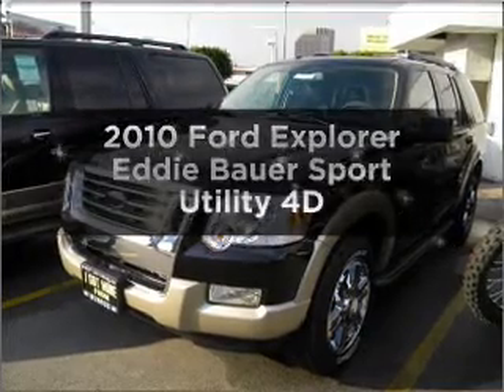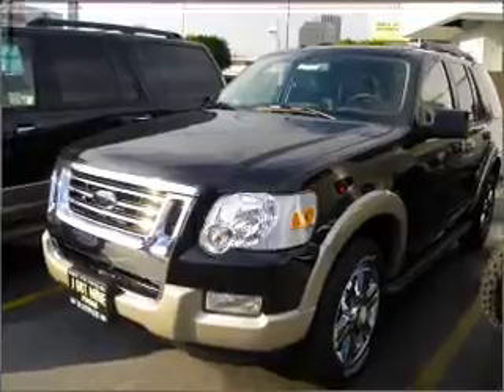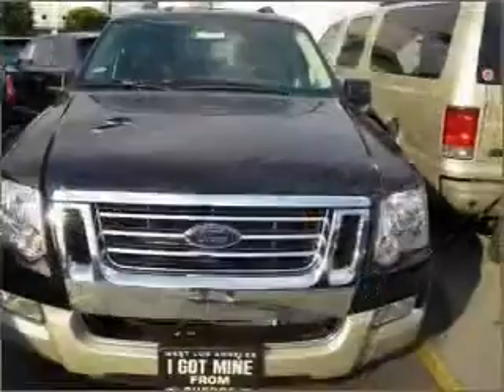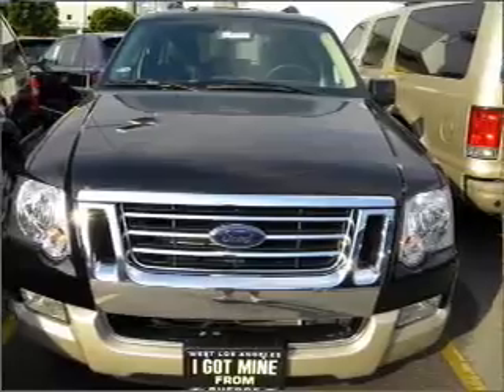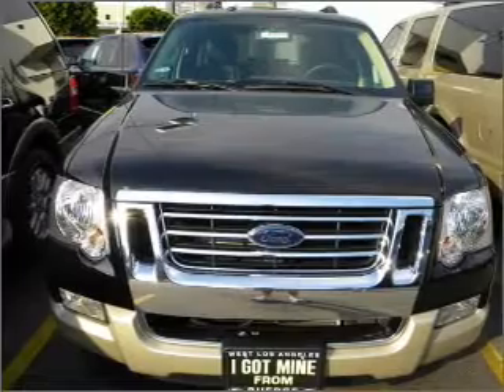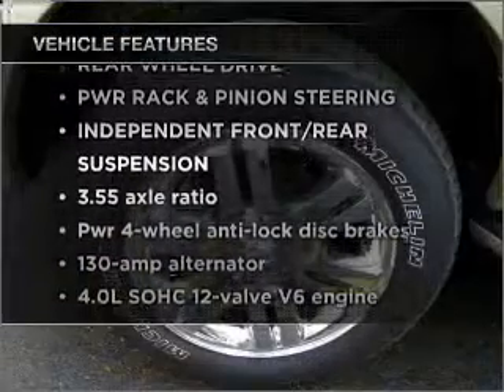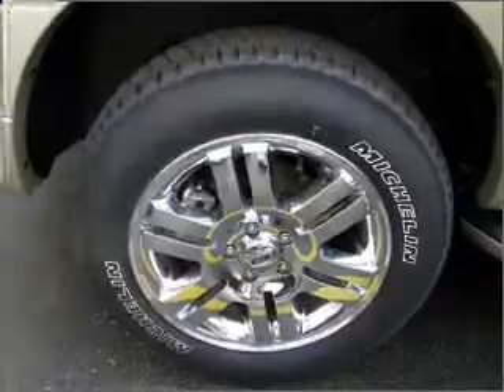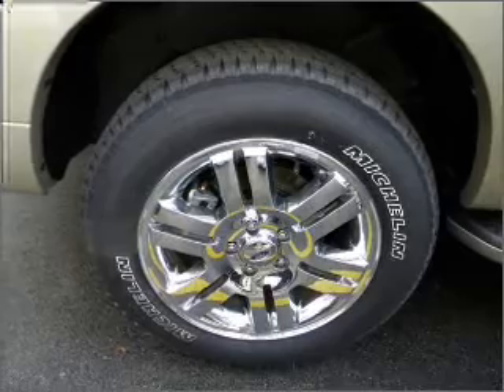2010 Ford Explorer - Los Angeles CA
Year: 2010
Make: Ford
Model: Explorer
Trim: Eddie Bauer Sport Utility 4D
Engine: 6 cylinder 4.0 Liter
Transmission:
Color: Black
Mileage: 10
Address:
11800 Santa Monica Blvd